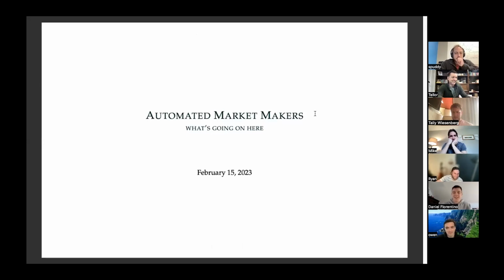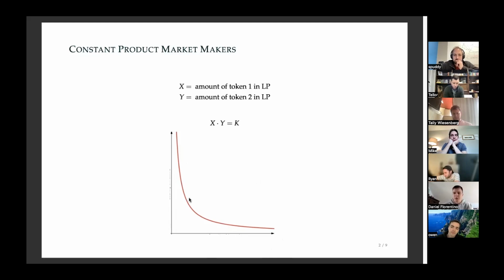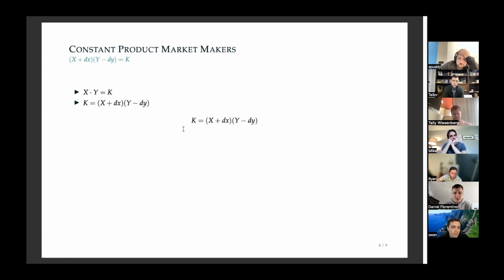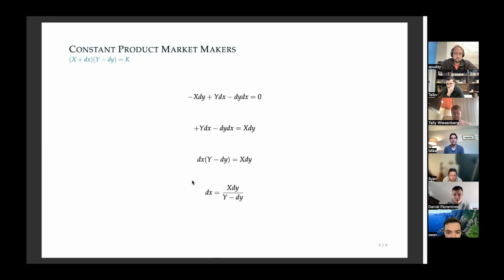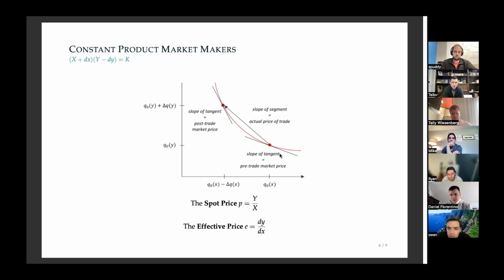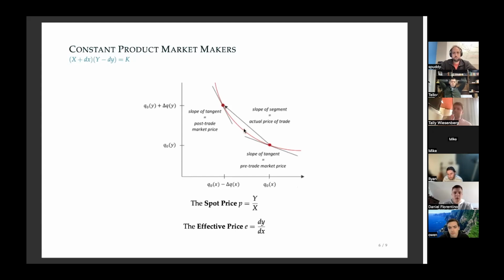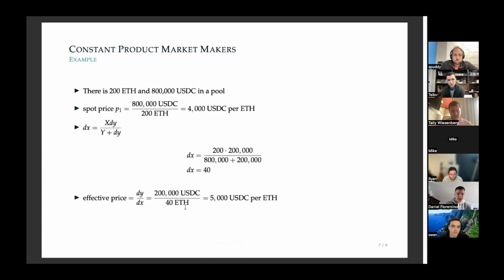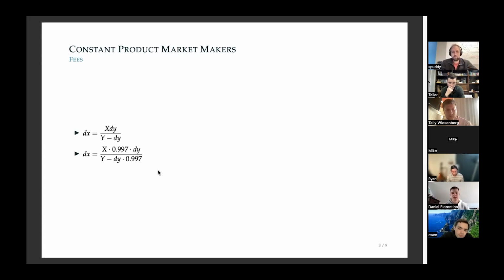Tellor Tech Talk - Automated Market Makers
Intern Dan, resident math wiz, goes over the math equation behind automated market makers!